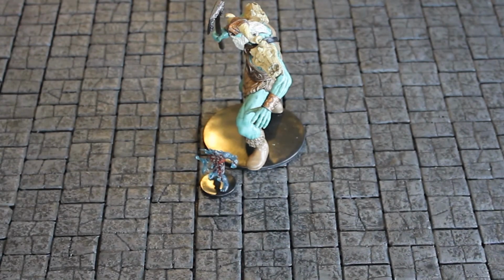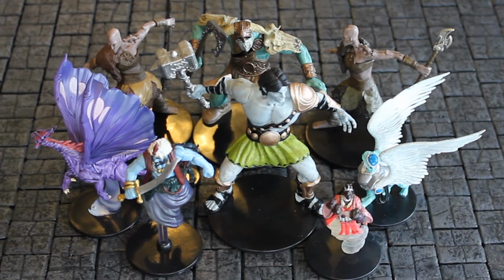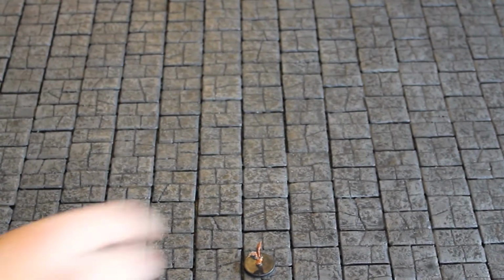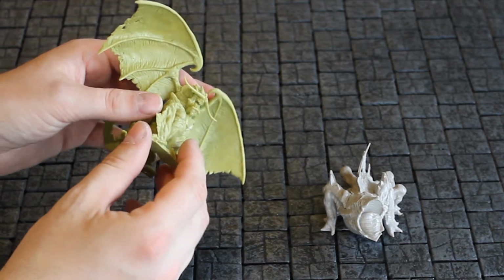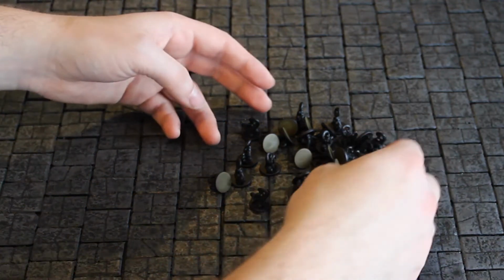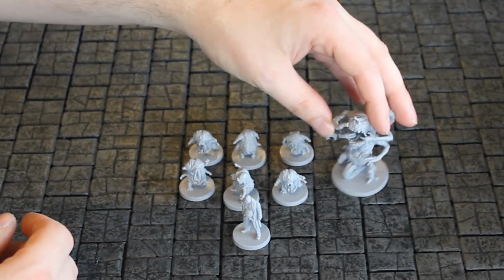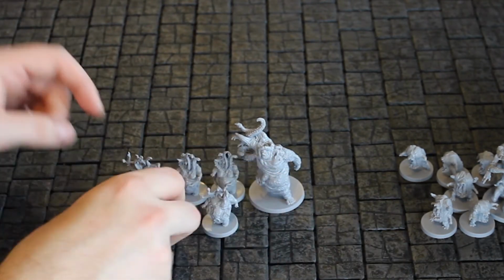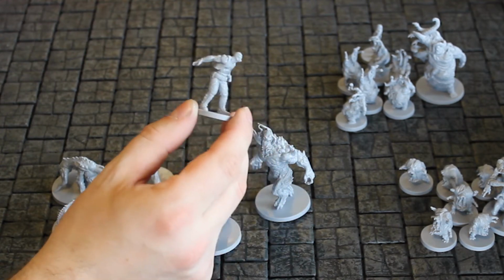D&D Minis + B Sieged + The Others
Got a couple of orders from miniaturemarket.com! One was an order with some big, prepainted D&D miniatures singles, the other was from a sale they had on B-Sieged and The Others.

The Others Miniatures on eBay
D&D Miniatures on eBay
Pathfinder Miniatures on eBay